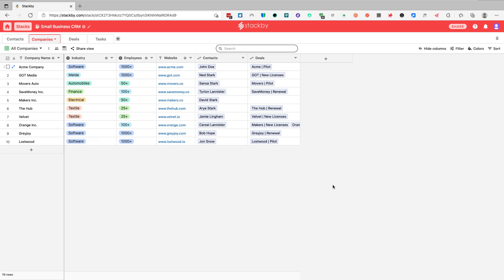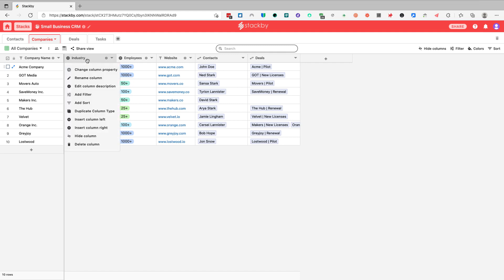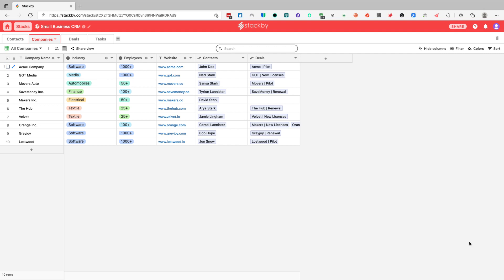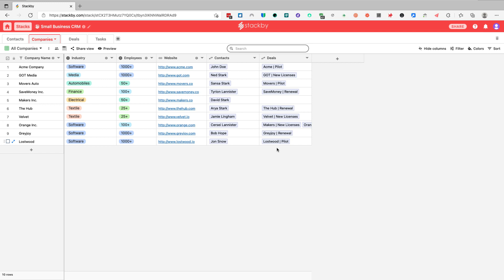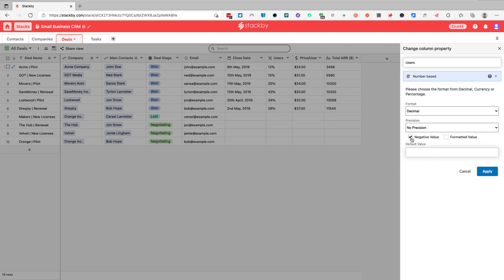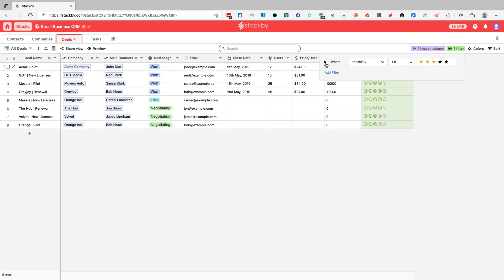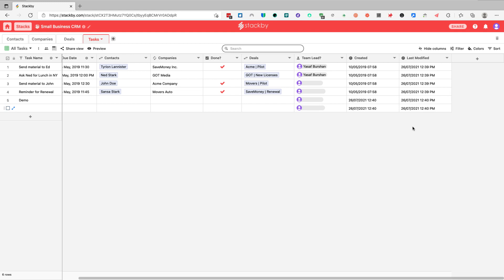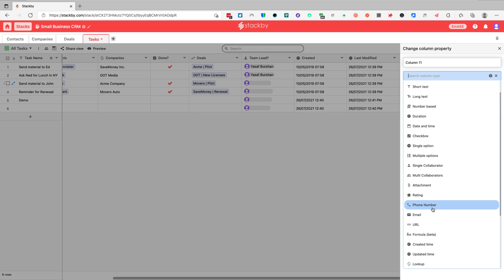Improve Stackby data entry by using different column types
I want the description to say that Stackby had multiple column types that fits everyday data entry for every business, niche, or purpose.

Examples: Text, selections from a list, date and time, formulas and more.
Please use this for start and build on it to write a solid description.